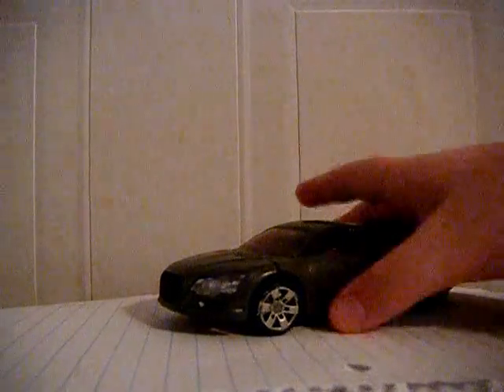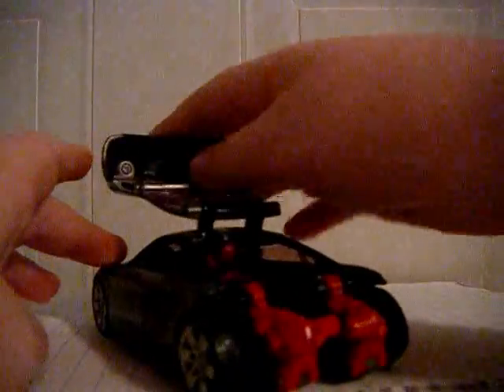Video Review of Transformers 2 Deluxe Class Sideways!